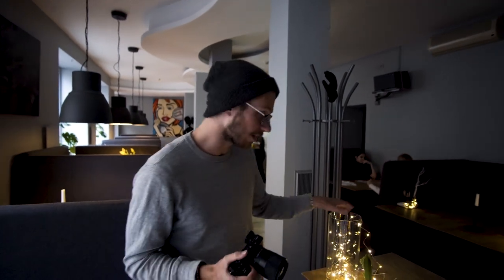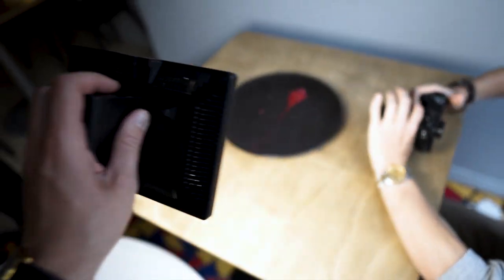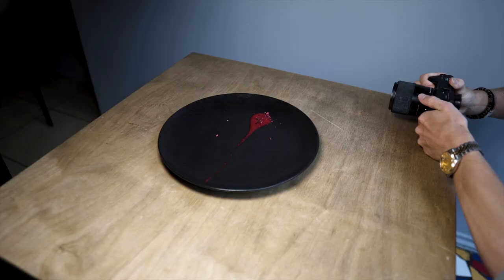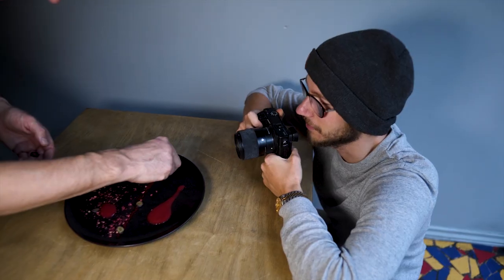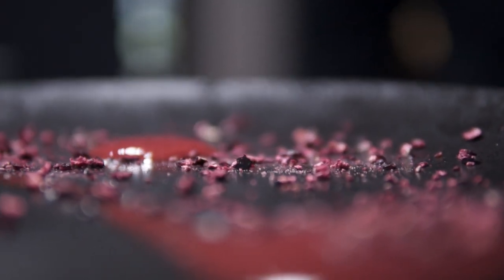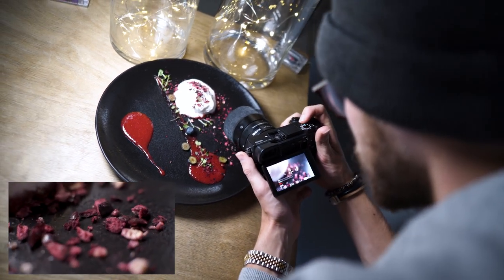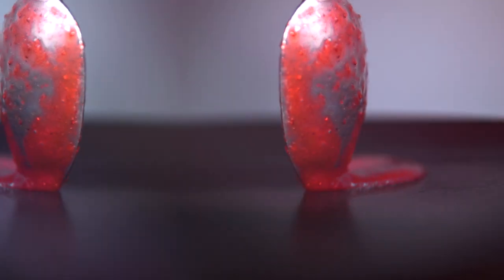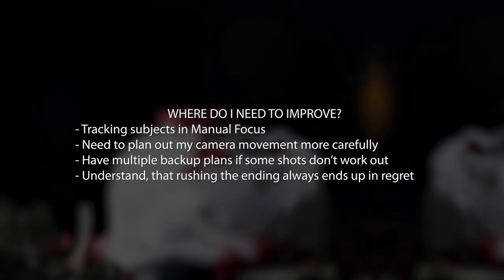I Tried Daniel Schiffer's Filmmaking Style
Let's face it, this wasn't even close to his style, buuut it's the thought that counts, right? This was without a doubt a challenging experience and from this I can conclude that both Daniel Schiffer and James Matthews are just BEASTS! How the hell do they manage all of this, it's incredible!